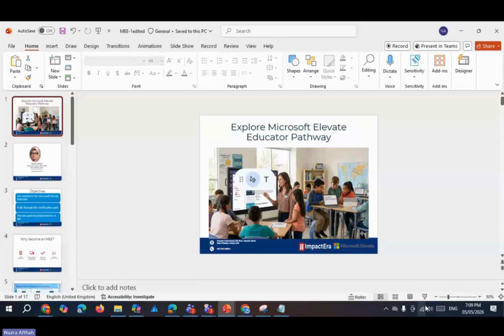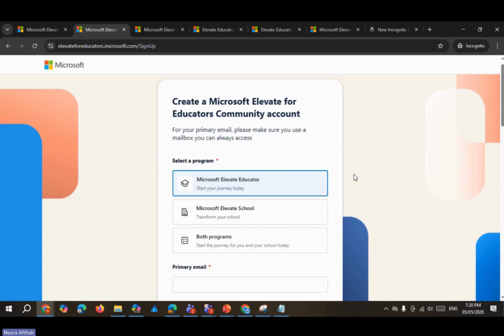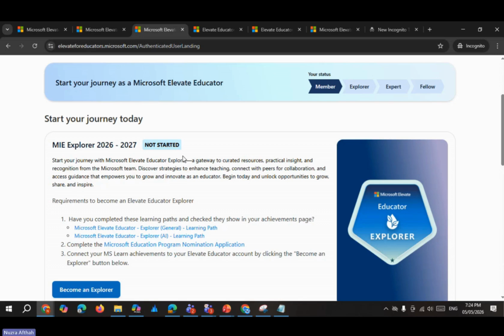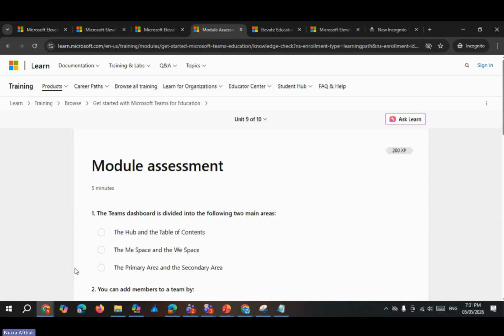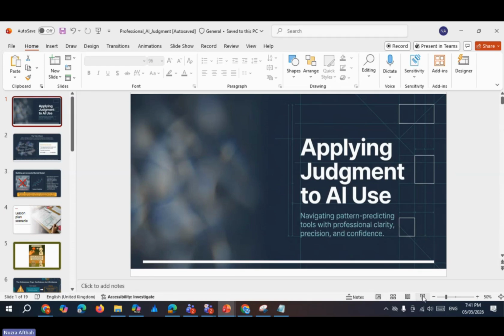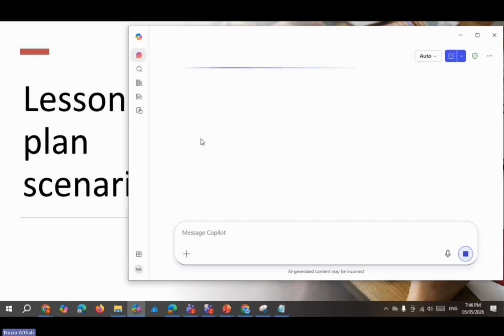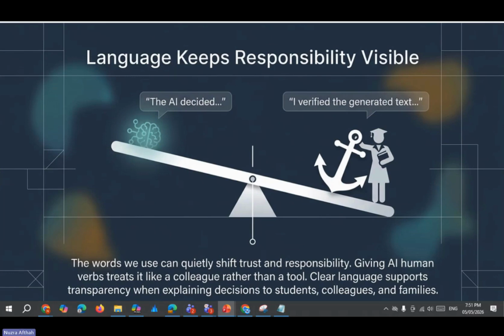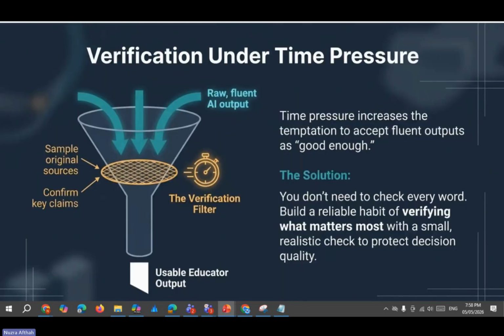Microsoft Elevate Educator Pathway Introductory Session